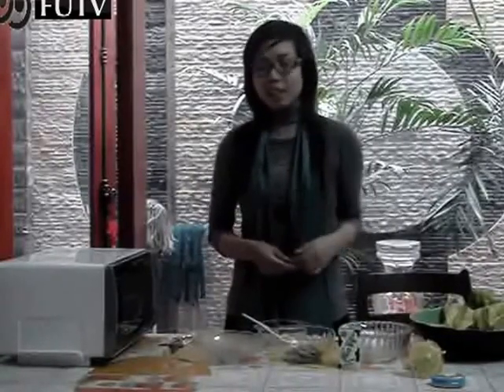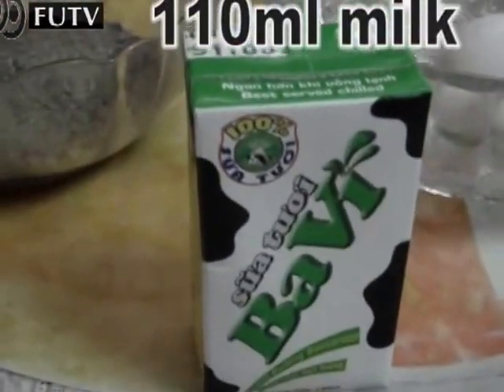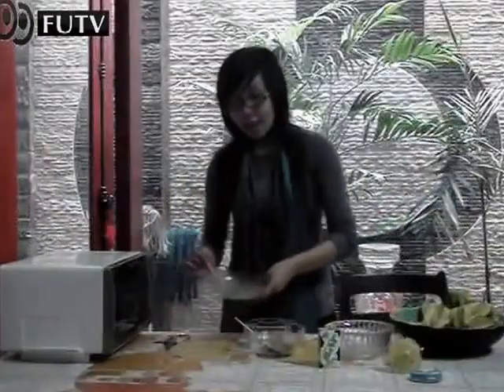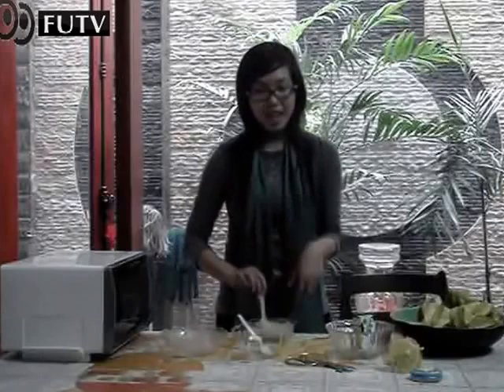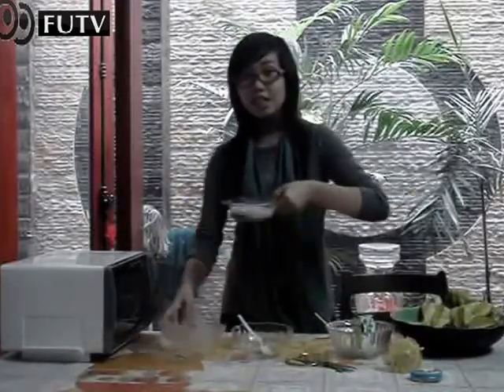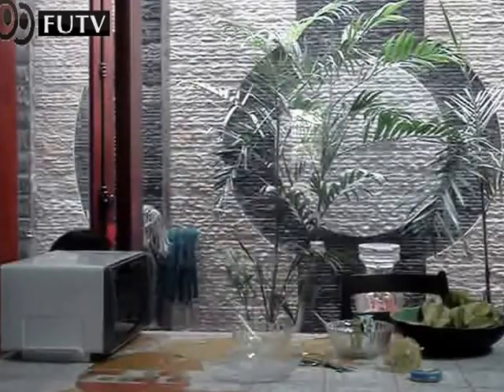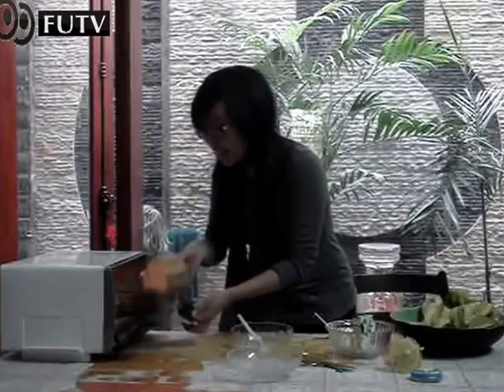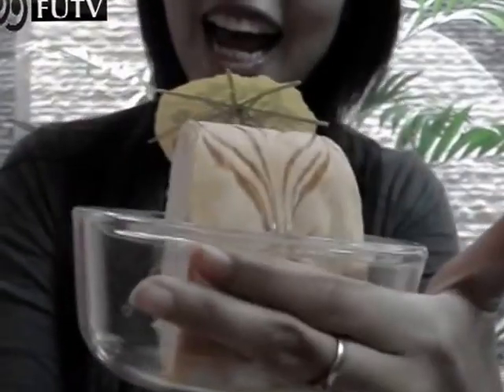Hướng dẫn nấu các món ăn với mầm đá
Cùng vào bếp nấu những món ăn ngon lạ miệng với mầm đá.
Nếu bạn muốn tìm hiểu về loại thực phẩm này xem tại đây: